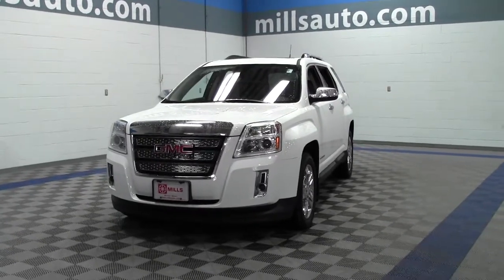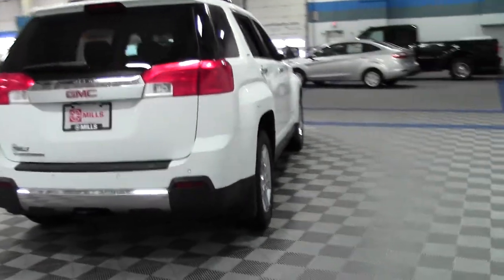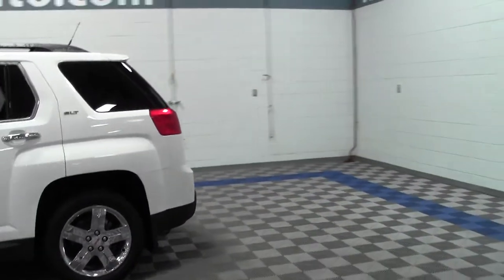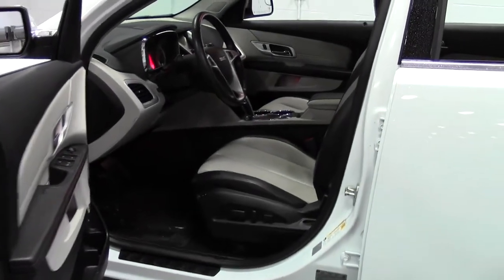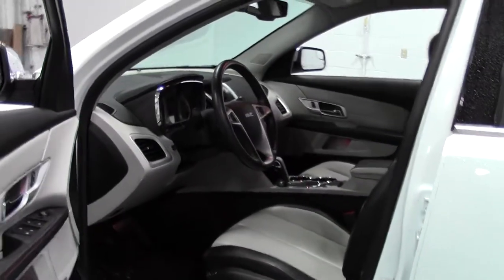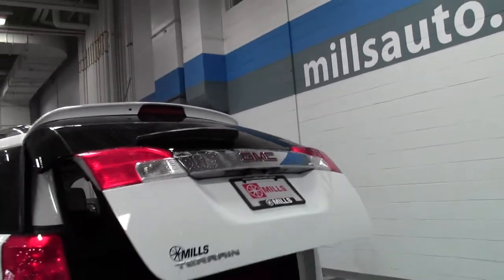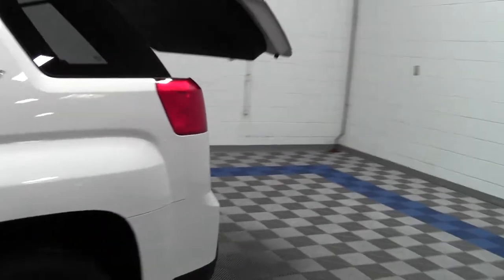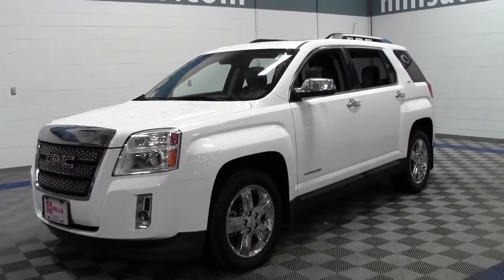2012 GMC Terrain SLT-2 2A140019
Terrain SLT-2. Pampered! With the savings on fuel, it's like your very own stimulus package. Don't pay too much for the good-looking SUV you want...Come on down and take a look at this outstanding 2012 GMC Terrain. An Insurance Institute for Highway Safety 2012 Top Safety Pick. You can tell the previous owner babied it and made sure to take perfect care of it.

Looking for Tofte area used cars, Brainerd area used cars, Holdingford area used cars, used trucks, new cars, or new trucks from one of the best Minnesota dealerships?  (Our customers literally come from all across MN- and other states too!)  Please give us a call to confirm availability for any vehicles you might find here.